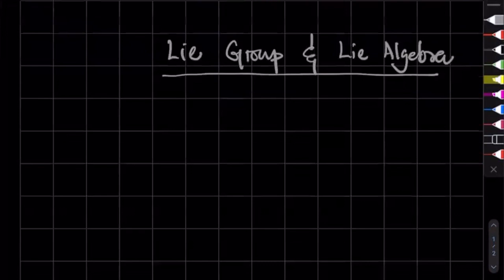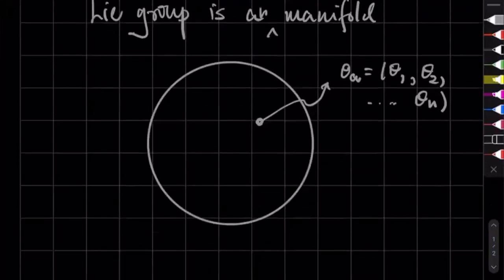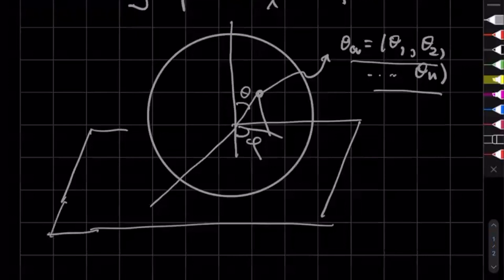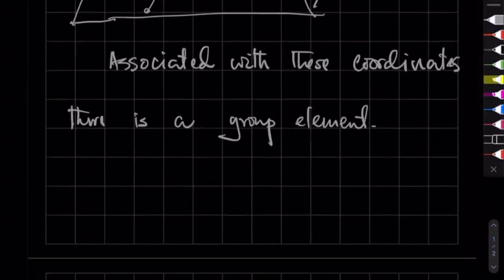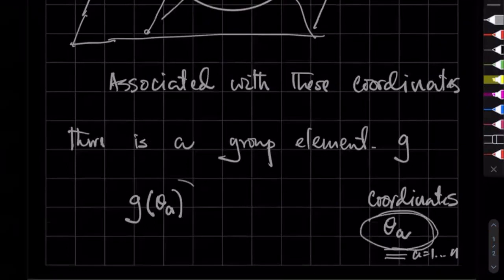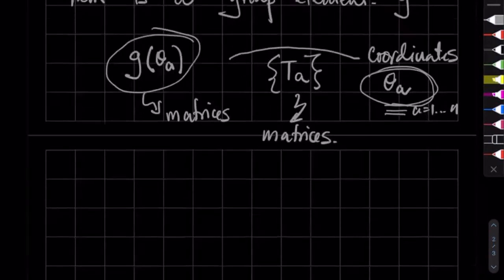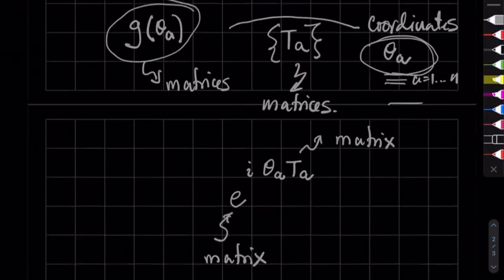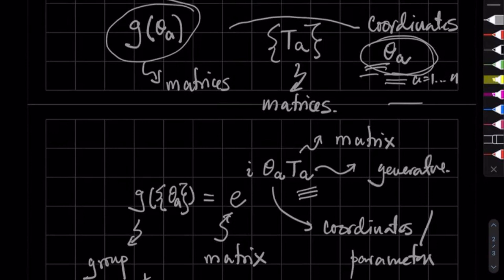Group Theory L21V1: Review of the Relationship Between Lie Groups and Lie Algebras